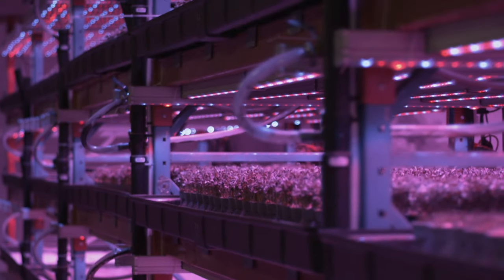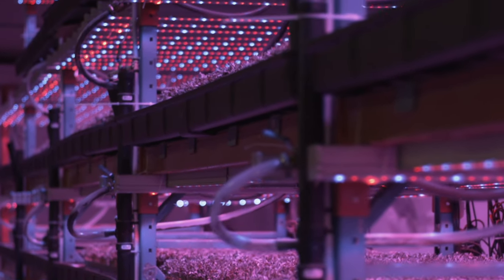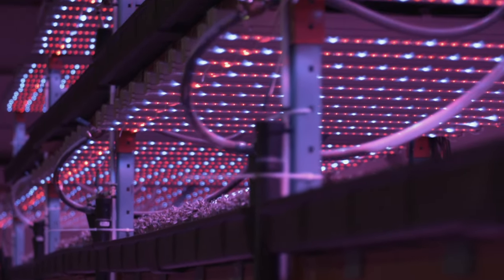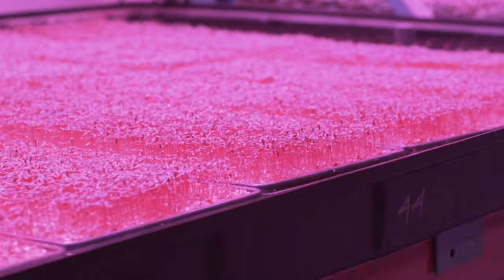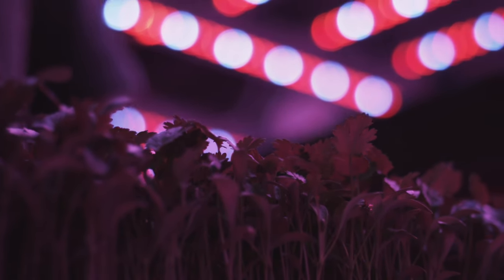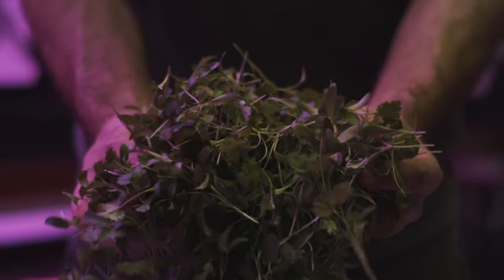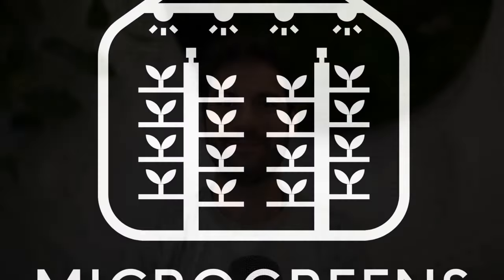AMA on Microgreens Business & Farming: Jonah's Expertise, Tips & Tricks 🌱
In this episode, we dive into the world of microgreens, covering market trends, insurance tips, germination techniques, marketing strategies, and scaling up efficiently. We discuss cost-effective soil alternatives, mold and temperature management, and Canadian grant applications. Tune in for practical insights and actionable advice!

The BEST Supplies To Grow Microgreens:
***USA Links***